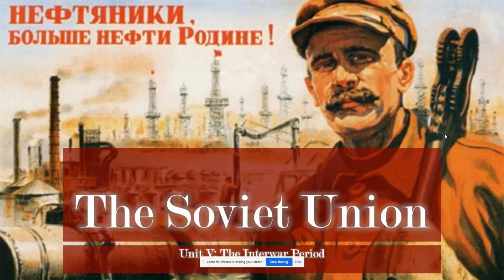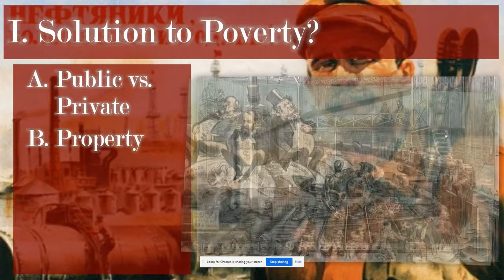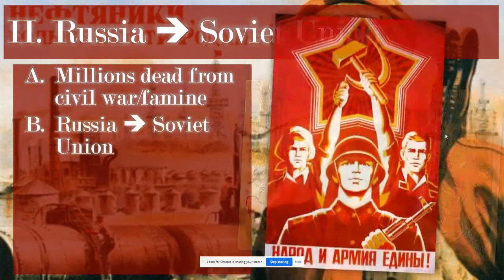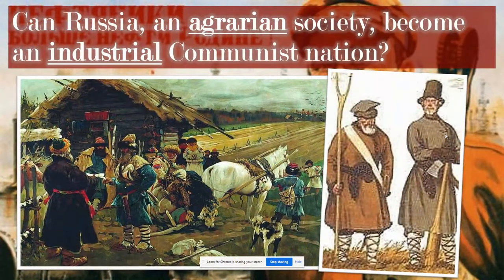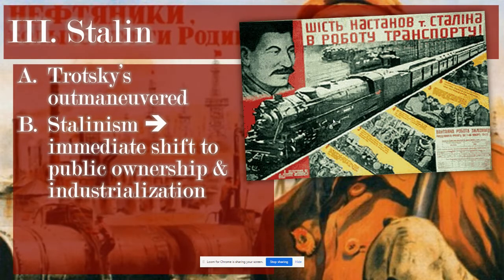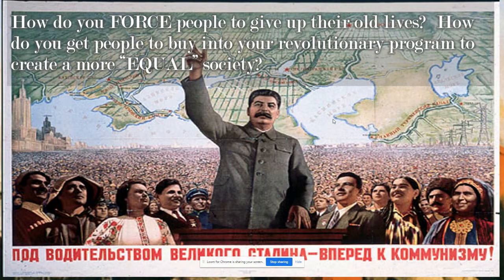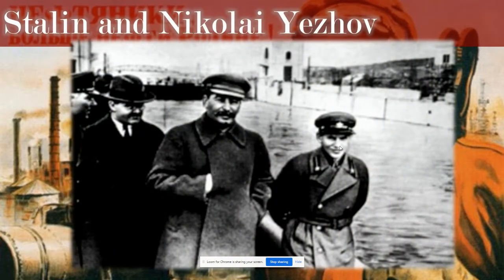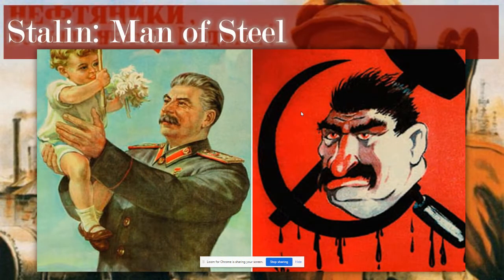Lecture: The Soviet Union - Intro to Stalin